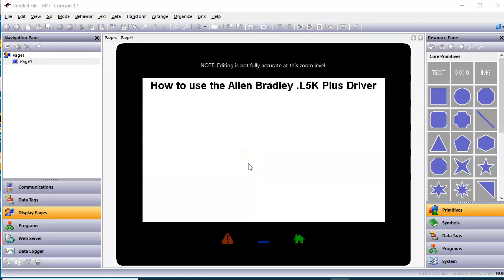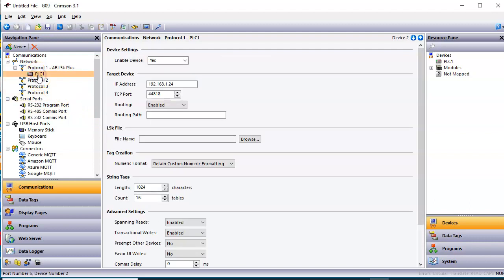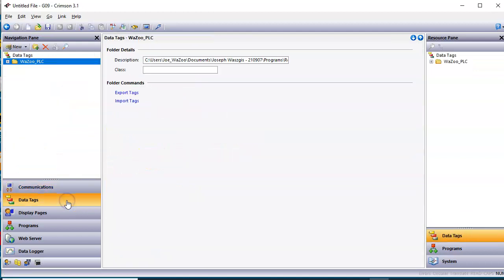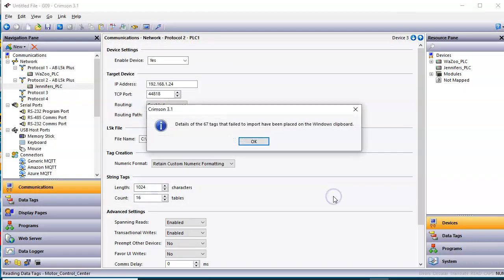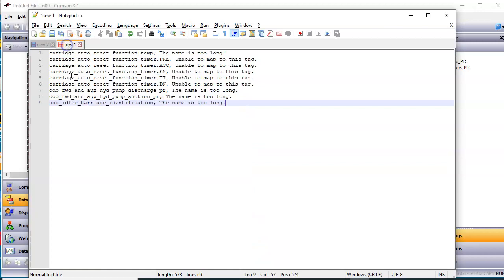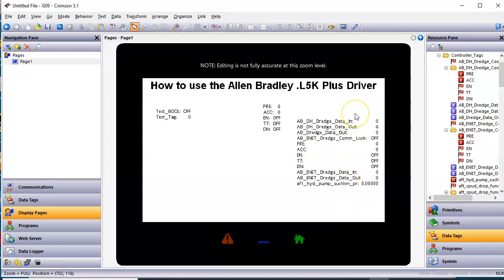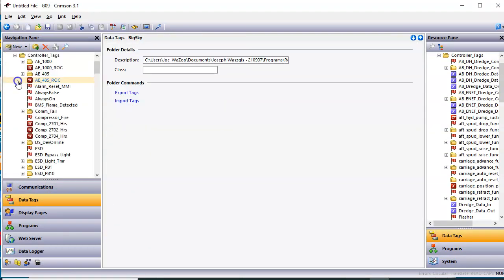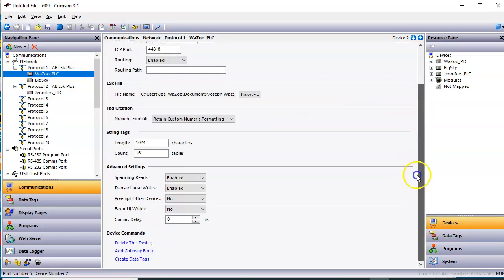RedLion Allen Bradley L5K Plus Driver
A short video showing how to use the new Allen Bradley L5K Plus Driver.  Keep in mind that the Allias tags do NOT import at this time, but seems to take in many of the other tags.